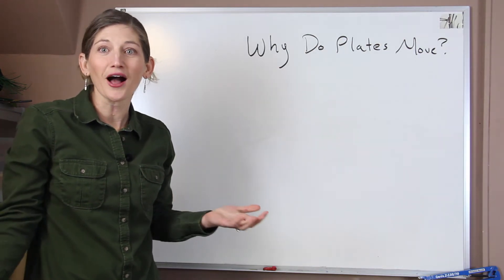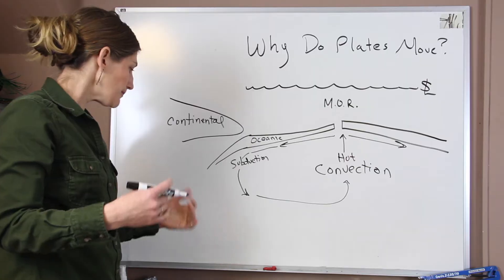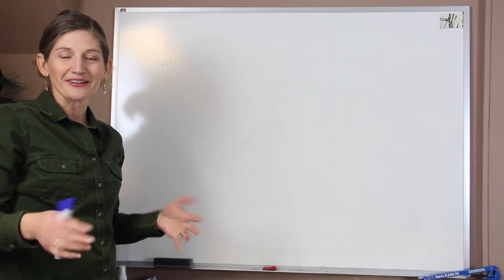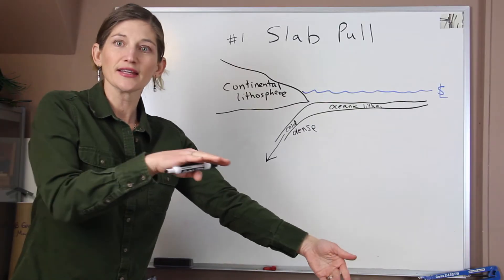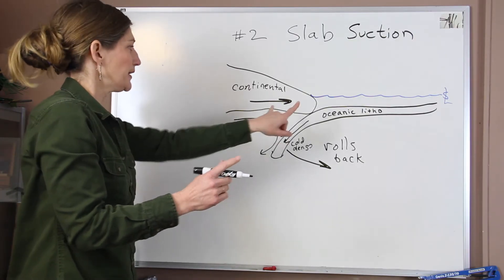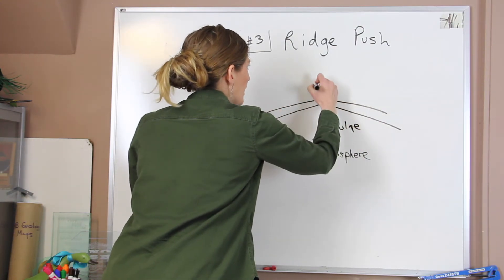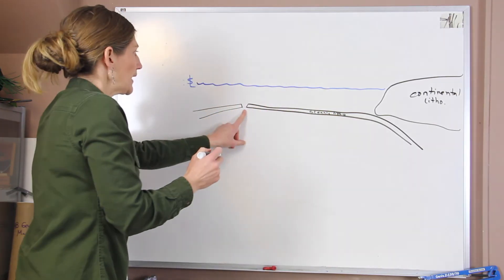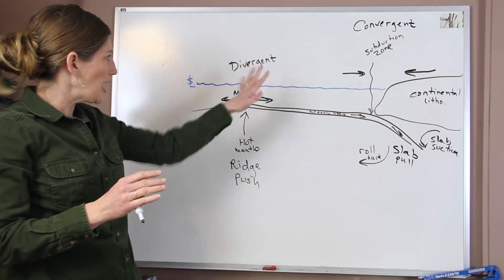Why Do Tectonic Plates Move?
Wondering why plates move?  Jennifer shares a quick explanation of why tectonic plates move.